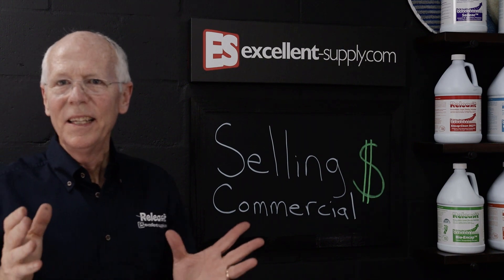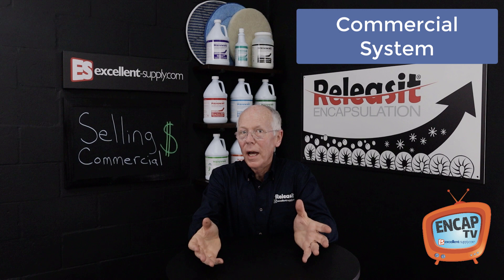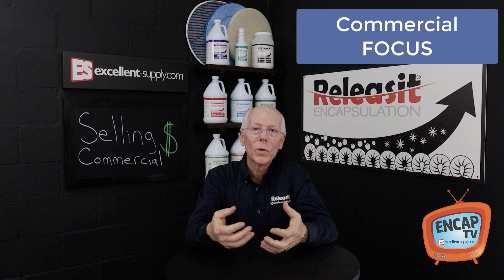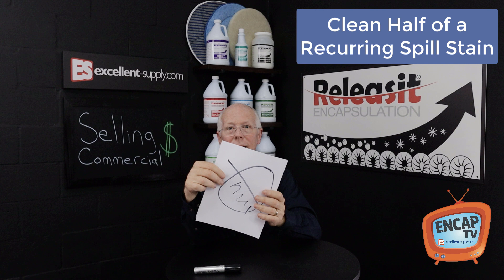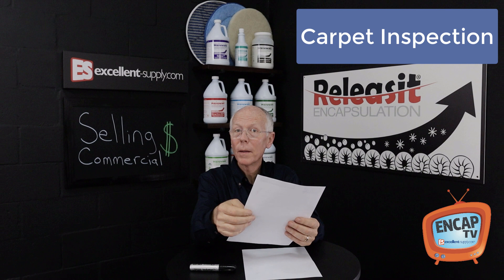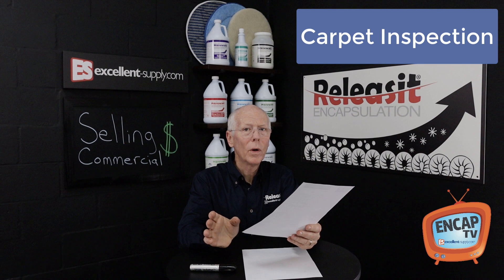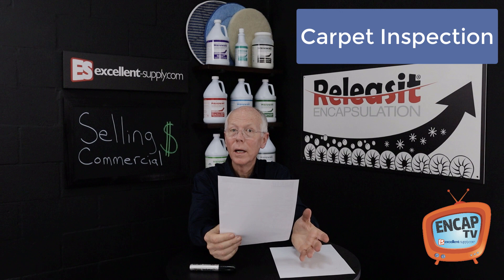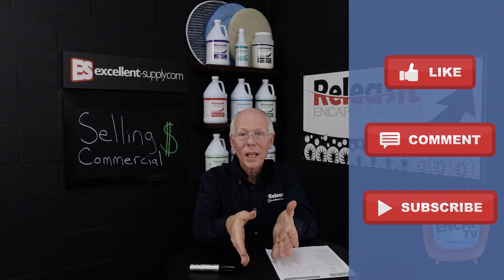How To Sell Commercial Carpet Cleaning From A-Z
In this video, I'll share proven tactics to build a solid base of commercial carpet cleaning customers. I'll cover everything from A-Z on how to sell commercial carpet cleaning. And I've thrown in a couple of bonus items that are worth their weight in gold. Enjoy!